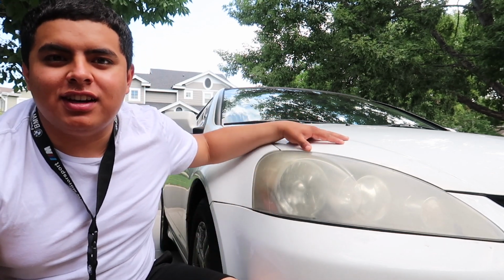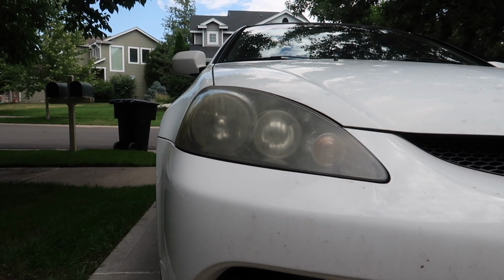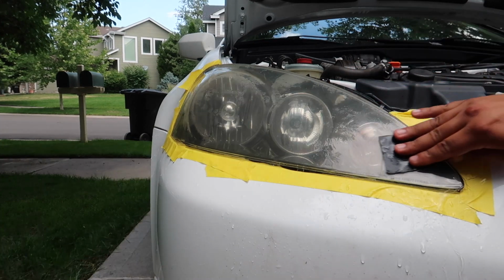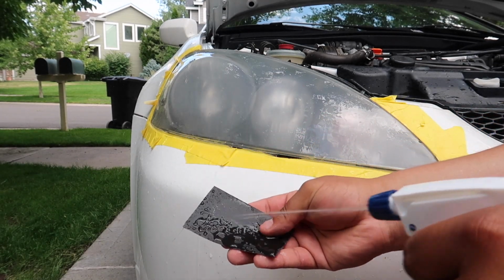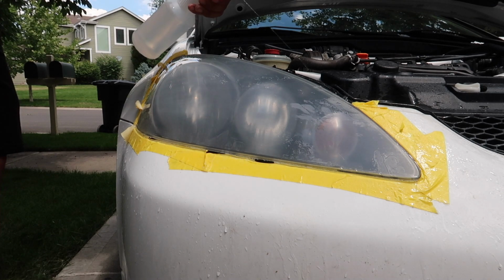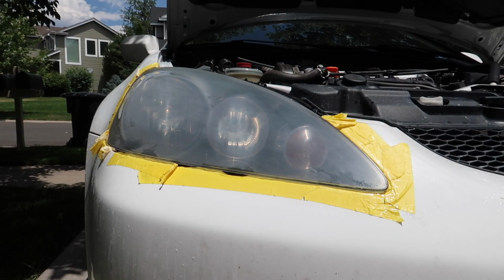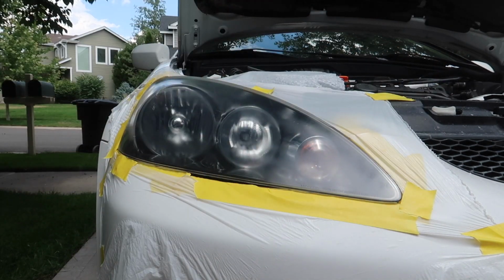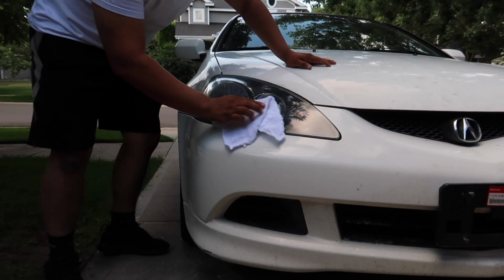How To Restore Your Headlights Permanently! 2005 Acura RSX!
IF YOU TRY THIS VIDEO SEND ME YOUR RESULTS

In this episode I fully restore the headlights on a 2005 Acura RSX. The headlights go from being yellow and oxidized. To being clear as glass!
this is a sure way to do it cheap and permanently!